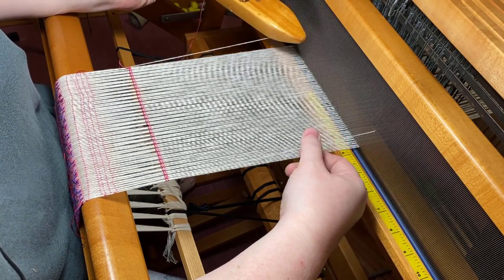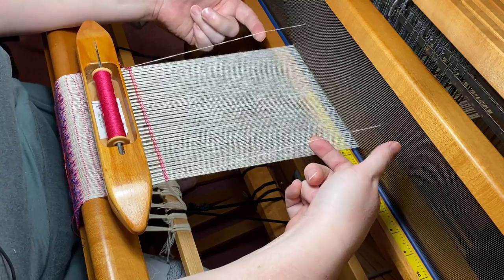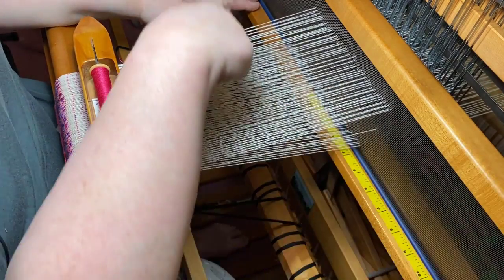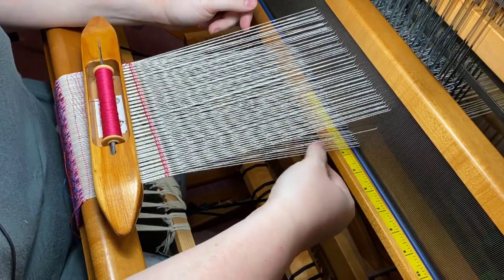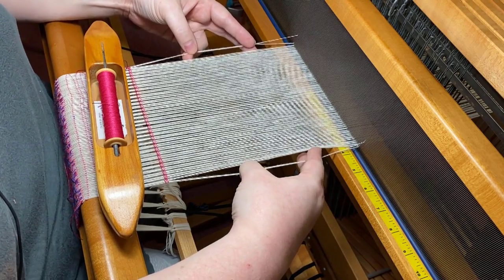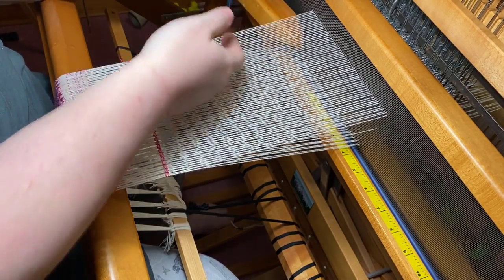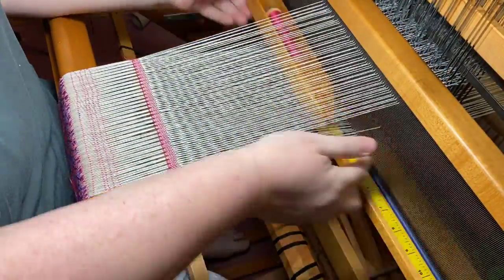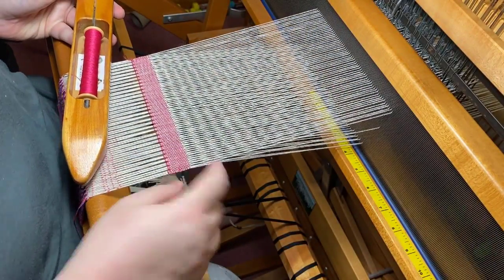Overshot Floating Selvages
Using an over/over/under/under oval pattern for floating selvages on overshot rather than the usual over/under figure eight.